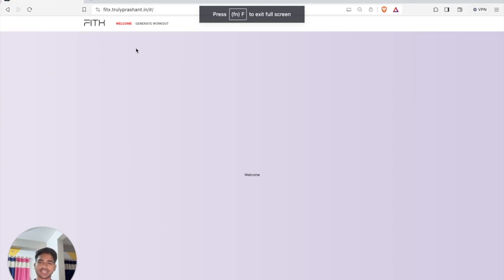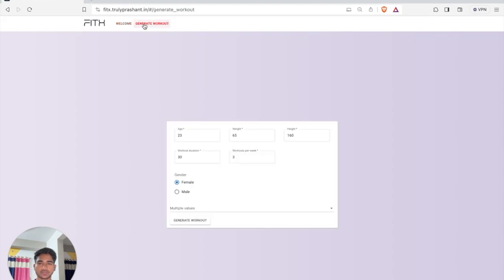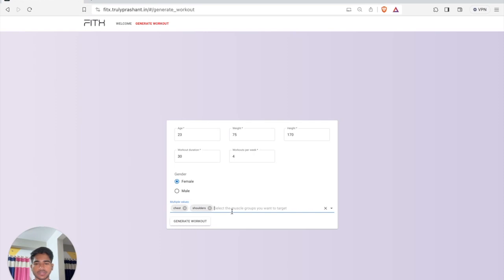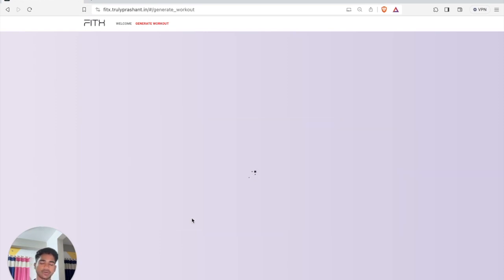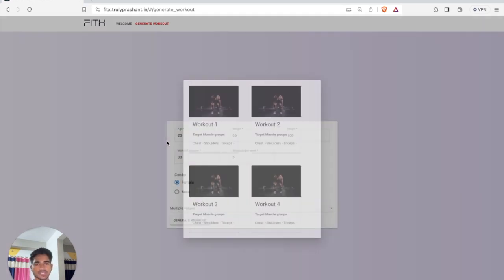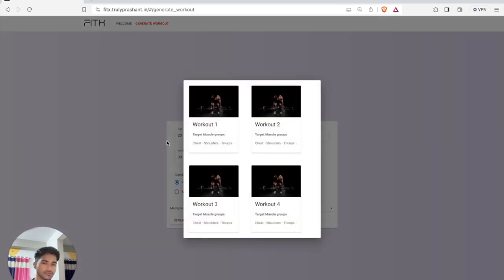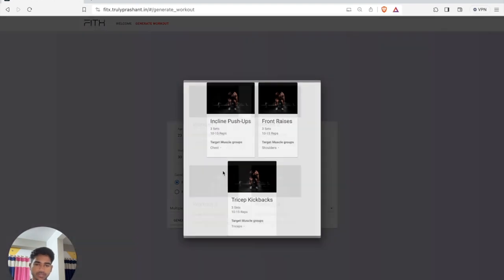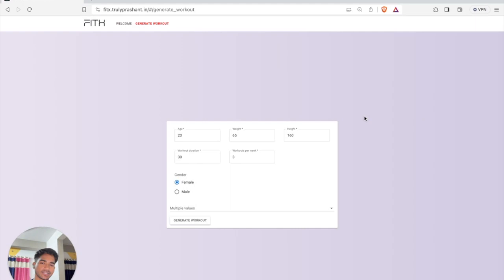AI Workout Generator using React.js + OpenAI API